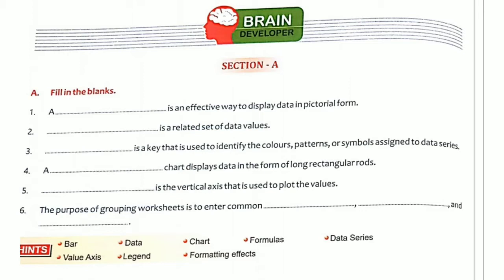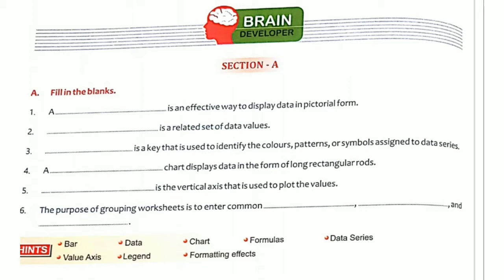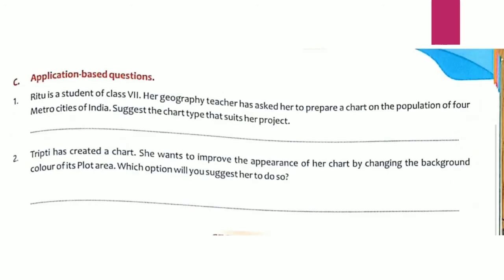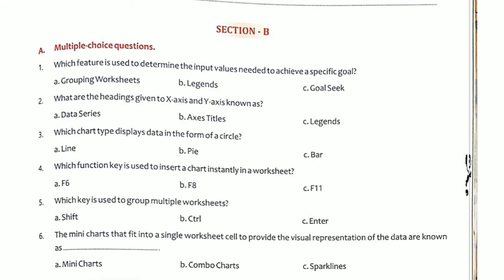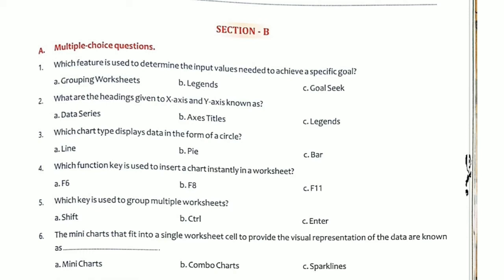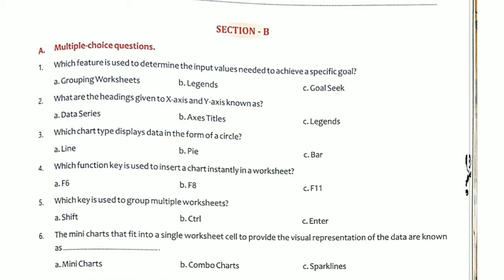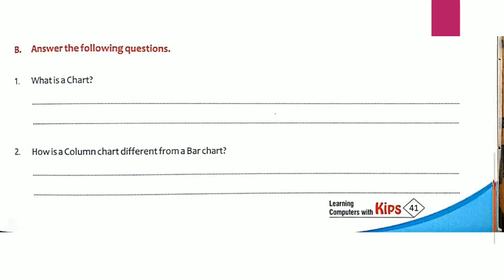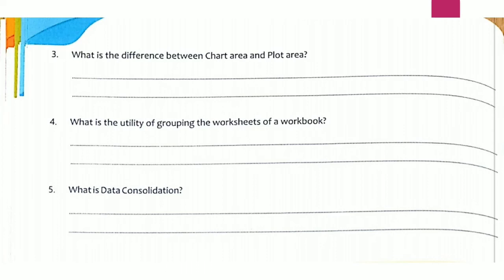Part-4 class-7 sub-computer topic-book exercise by shelly